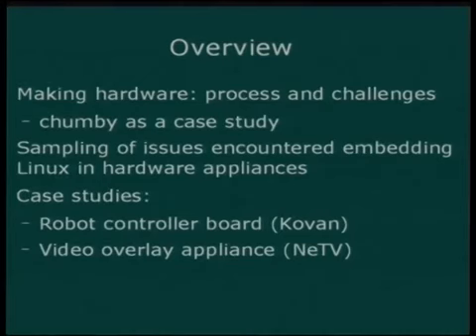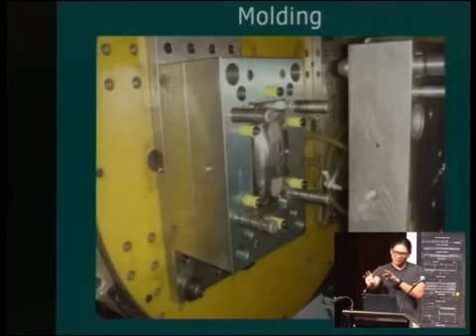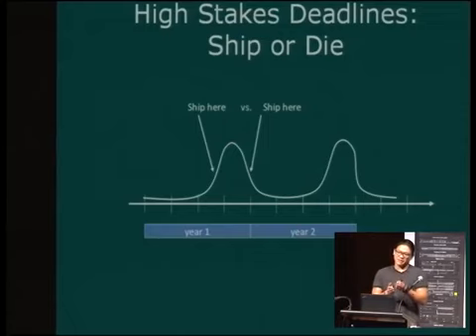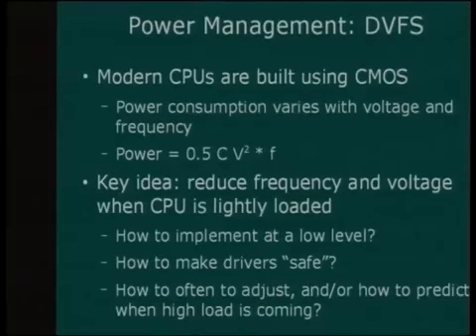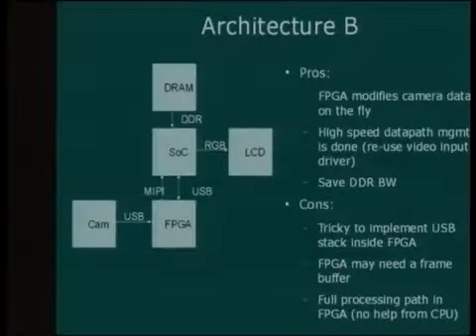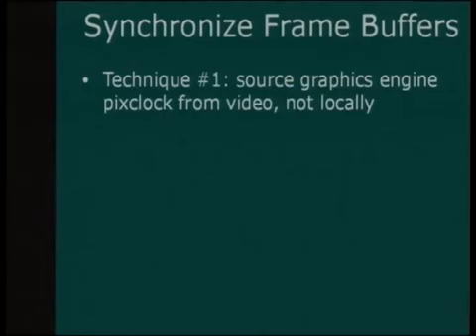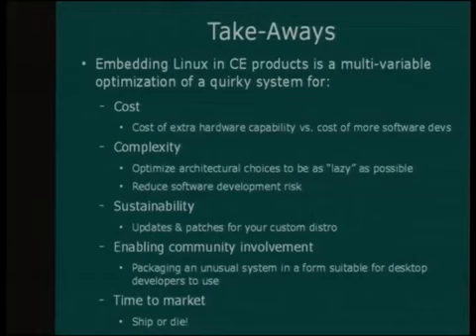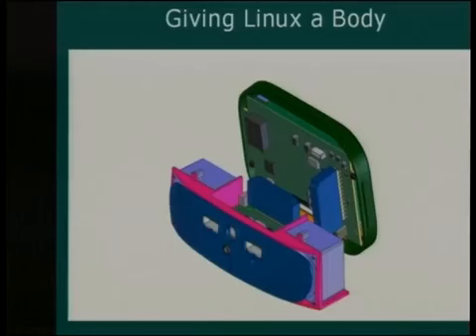[Linux.conf.au 2017] Keynote Andrew Bunnie Huang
For more information and to download the video visit: Playlist 30C3: Speakers: bunnie | Xobs All managed FLASH devices, such as SD, microSD,.

Bunnie Huang, a Research Affiliate for the MIT Media Lab with a PhD at MIT in EE, shares some stories about crossing the gap from a single home-made prototype to mass production, using supply.